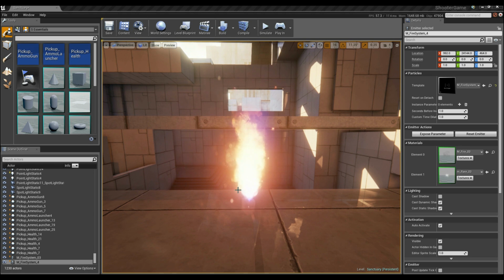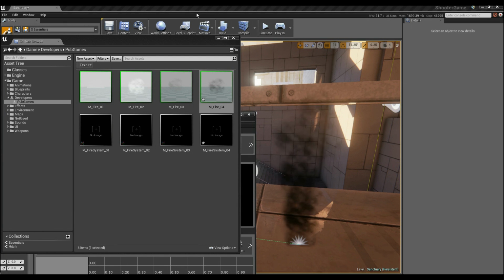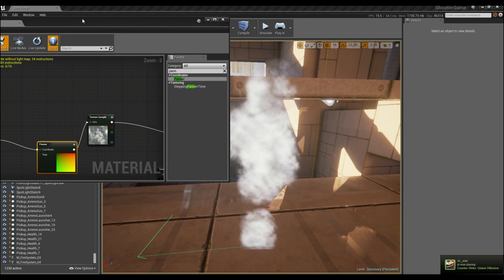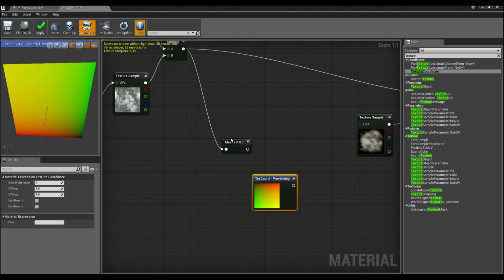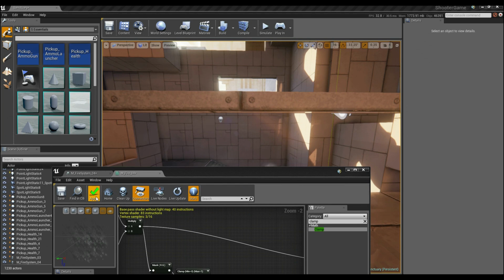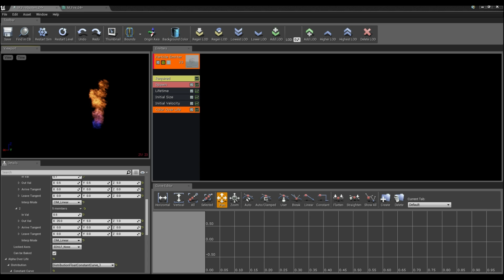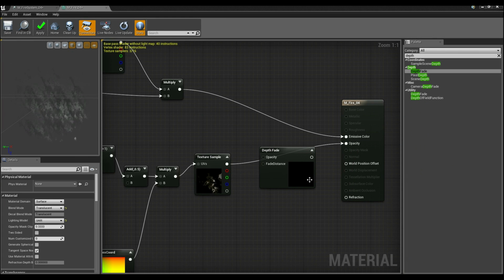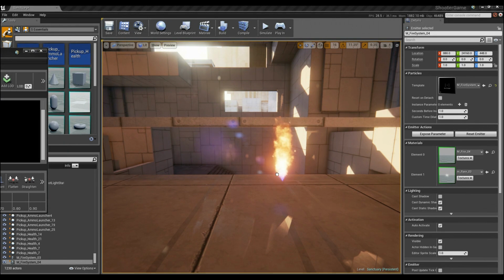UE4 - Making Fire - Screen Space GPU Particles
In this tutorial we make a simple but realistic fire emitter that uses screenspace UV techniques and GPU particles.

Follow Pub Games on Twitter at @PubGamesAU or Facebook or Chris on Twitter at @HighlySpammable